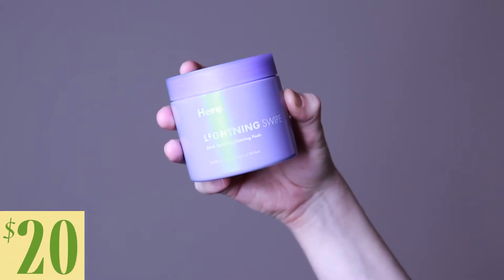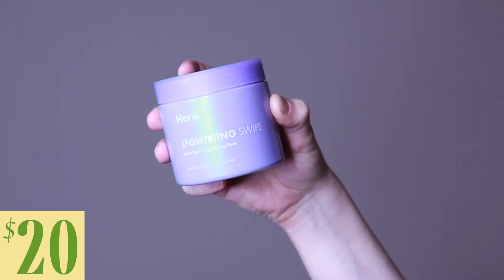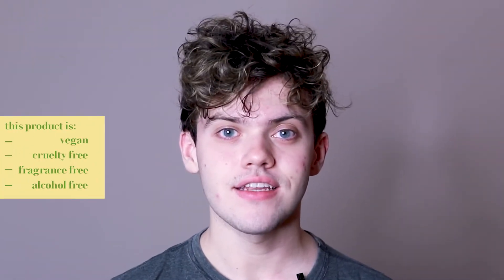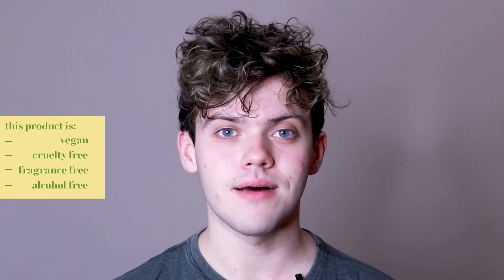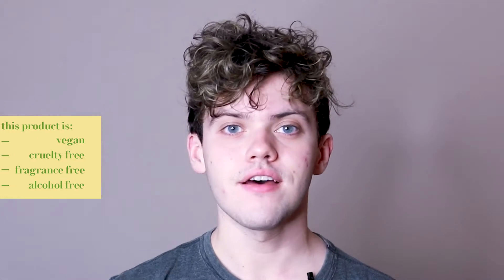hero cosmetics lightning swipe dark spot brightening pads | trial + review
hello everyone 👋🏻

today i am trying and reviewing the hero cosmetics lightning swipe dark spot brightening pads